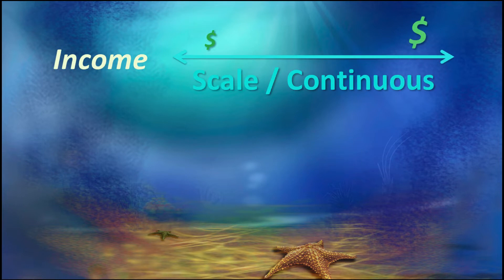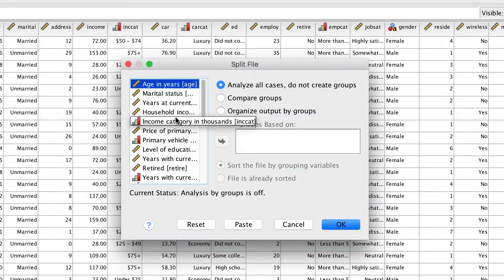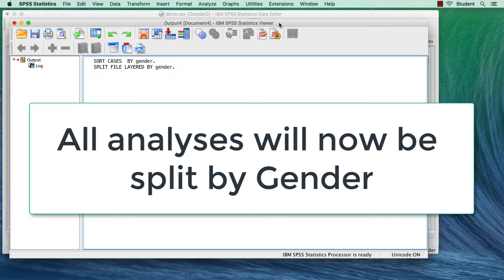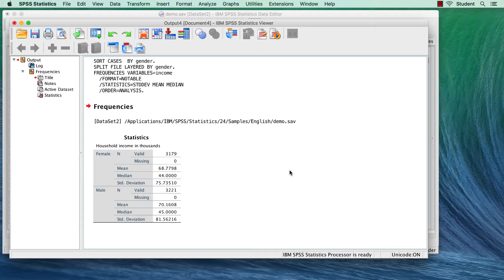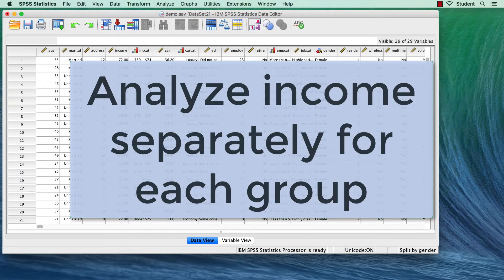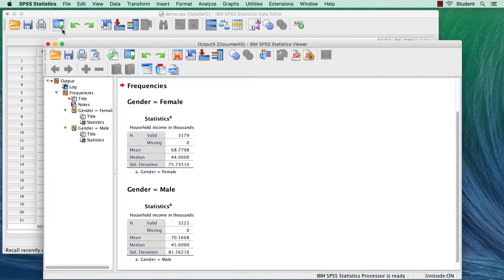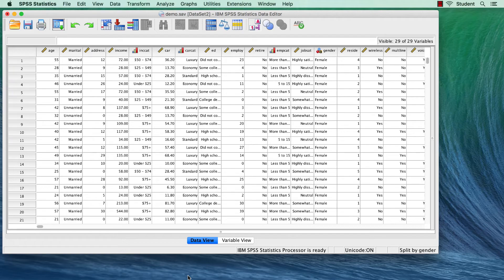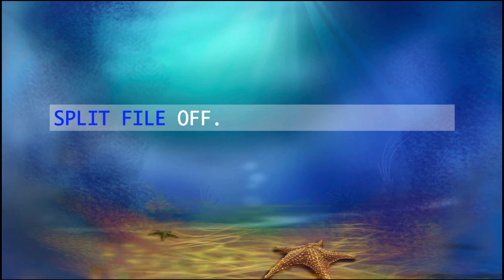Comparing Groups using Split File Processing in SPSS – Separating an Analysis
Learn to split a dataset so that you see output for subgroups separately. You have a scale variable (Income) that you want to examine between males and females (nominal). By default, SPSS includes all of the cases in your data set when you do an analysis. You can split a file then perform a separate analysis for each subgroup, such as considering descriptive statistics or correlation matrices separately between groups. Apply this technique for any analysis using nominal or ordinal grouping data. Split-file processing is a skill for data handling in SPSS.

This video teaches the following commands and techniques:
Split File
Organize output by groups
Analyze all cases
Correlate
Frequencies
Syntax - SPLIT FILE OFF

This series uses the data set demo.sav, included with SPSS.